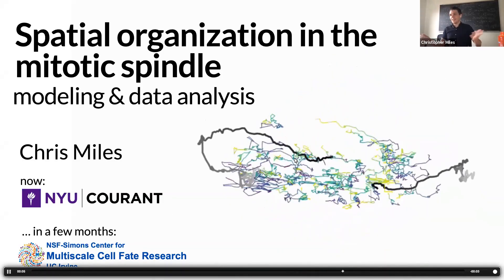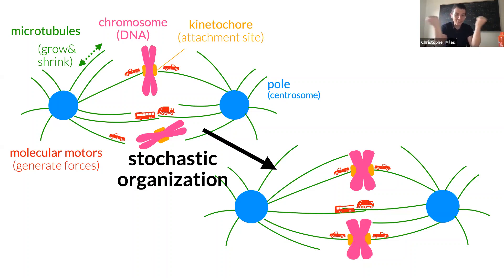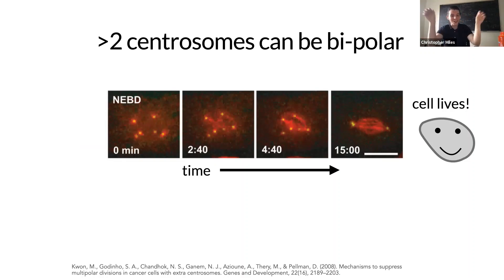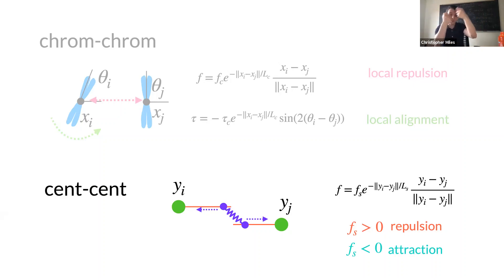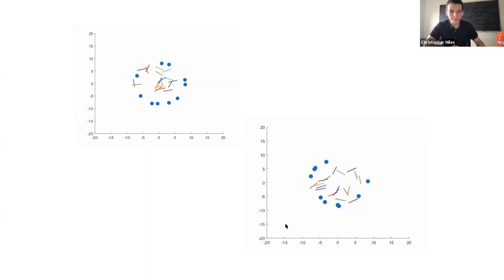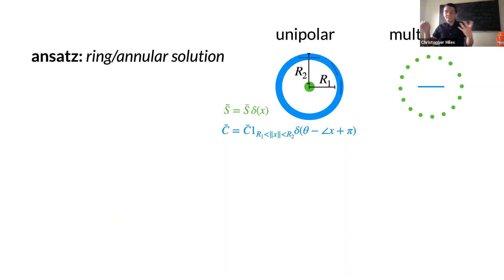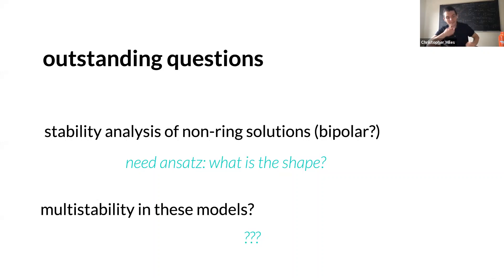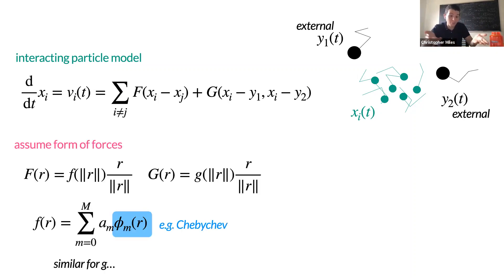Lecture of C. Miles on "Modeling self-organization in the mitotic spindle"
Lecture of C. Miles on Modeling self-organization in the mitotic spindle given at the Bio Dynamics Days Work Shop (BDD2021). The WS was organized by members of the lab of applied maths of Le Havre Normandie University and the Courant Institute, NYU.